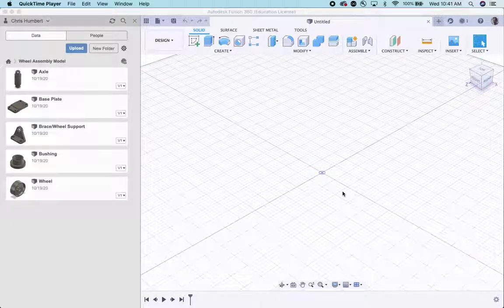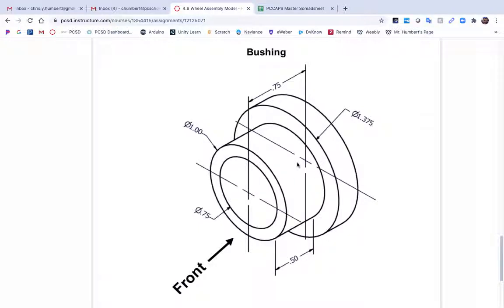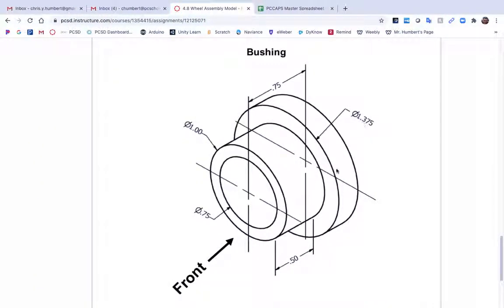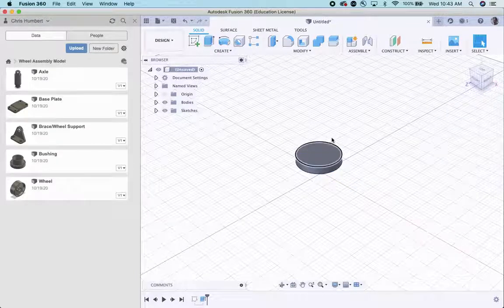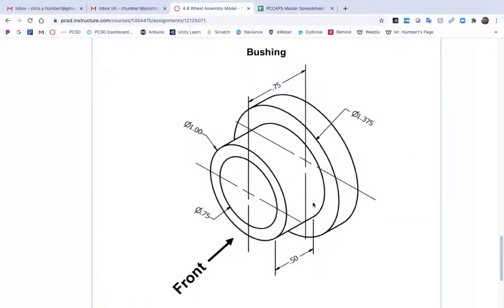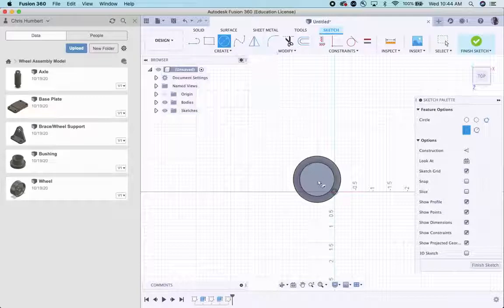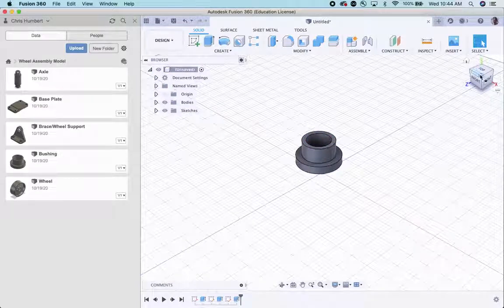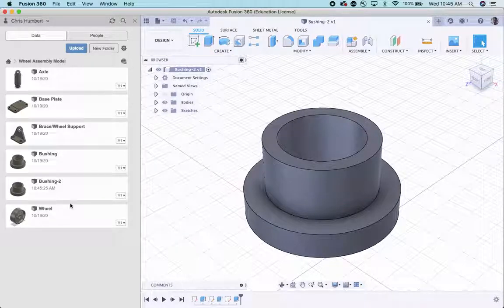Bushing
How to model the Bushing for the Wheel Assembly Model in Fusion 360.